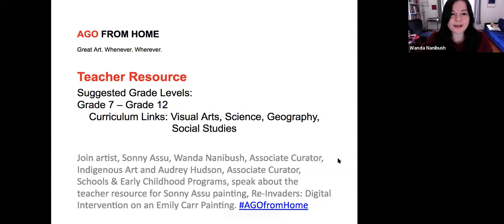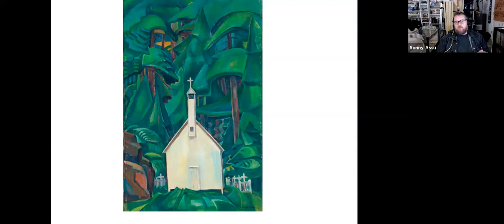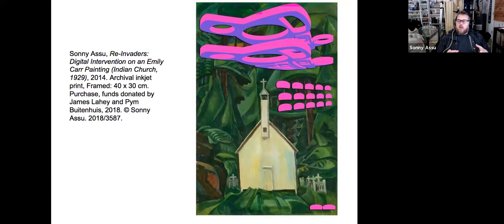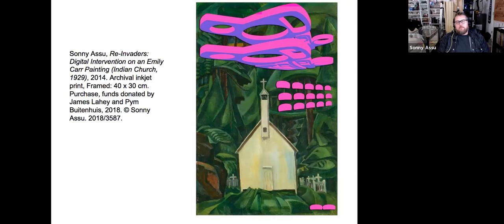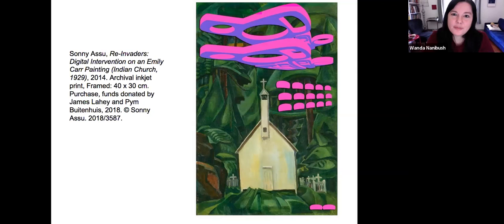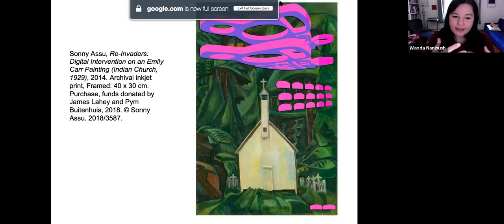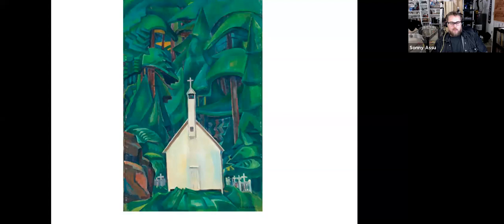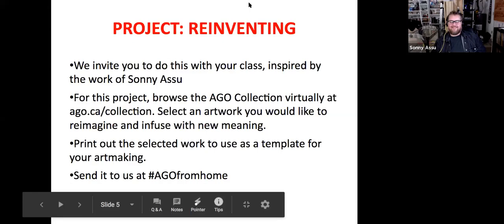Artist Spotlight: Sonny Assu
Join Audrey Hudson, Associate Curator of Schools and Early Learning, and Curator of Indigenous Art Wanda Nanibush as they discuss the artwork of contemporary artist, Sonny Assu. This talk highlights a series of seven artist spotlights for secondary school students downloadable from the AGO's Teacher Resource page.